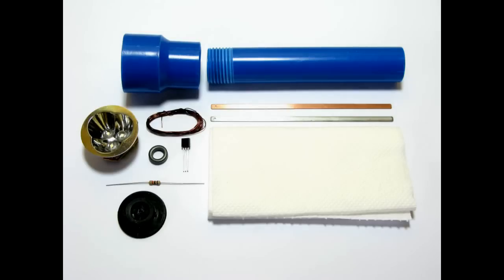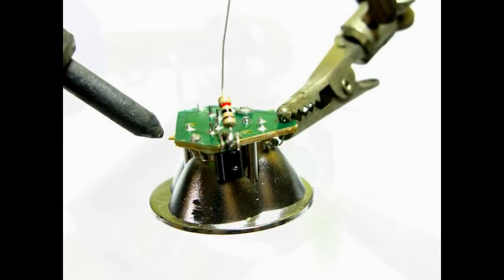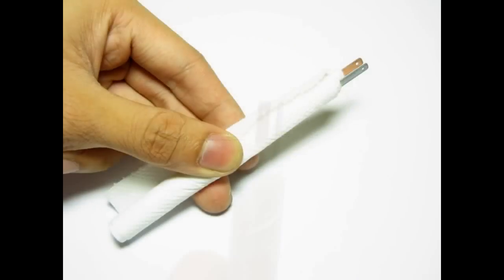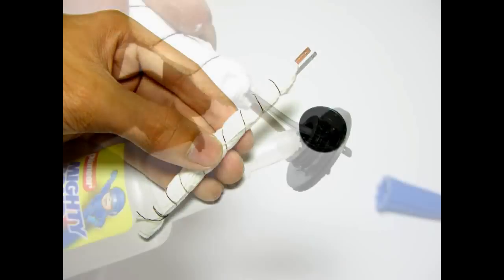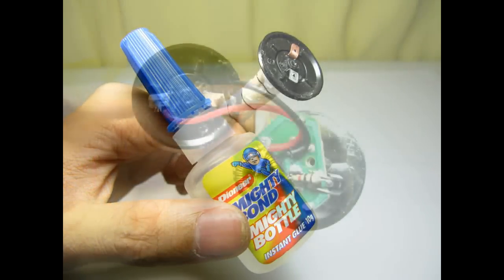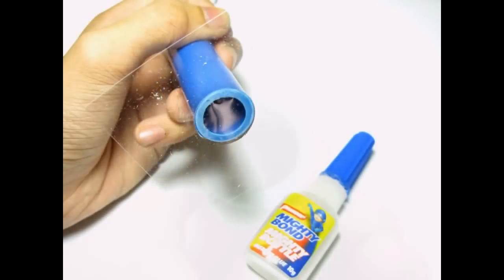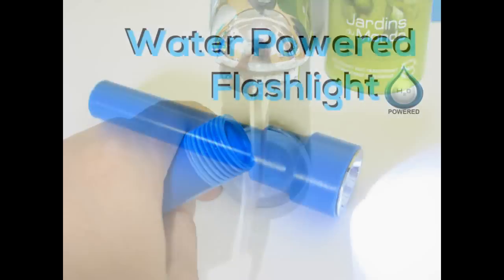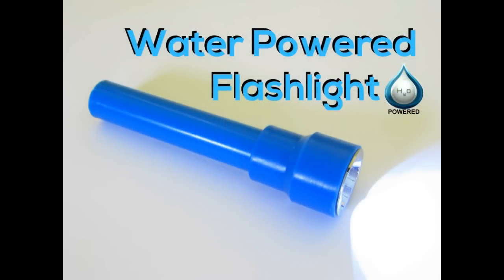Water Powered Flashlight (Weekend Project #1)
Throw those batteries away and switch to water powered devices! The DIY "Water Powered Flashlight" never runs out of batteries. Water powered batteries are still in the experimental stage, help build a brighter future by designing water powered prototypes! let's start to contribute to the eco-friendly community. The flashlight runs 30mins continuously with tap water and 2 hours with saltwater. Not bad for a single cell prototype :D Adding a second cell triples the glow and lighting time!